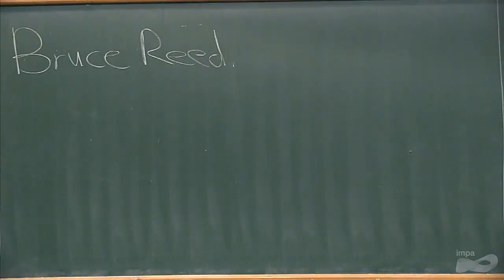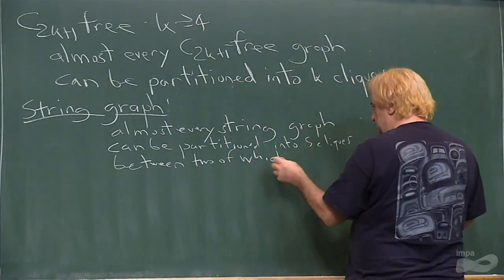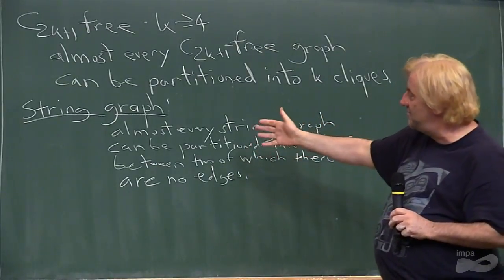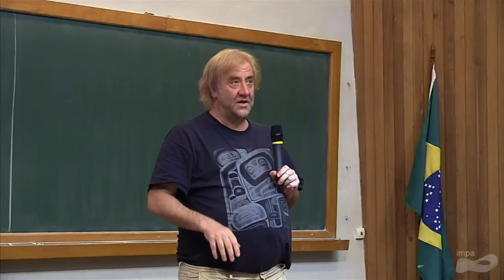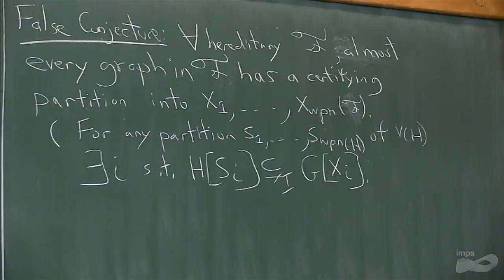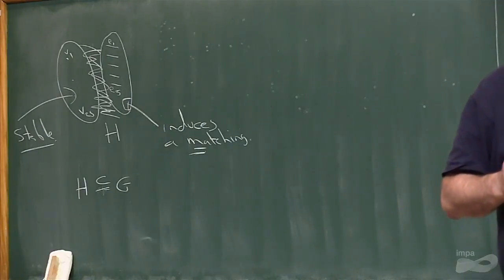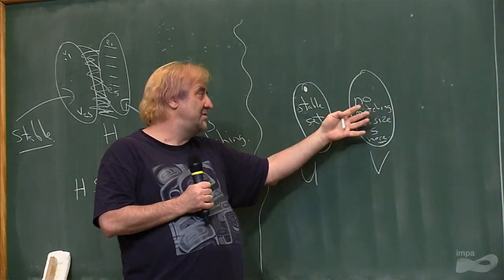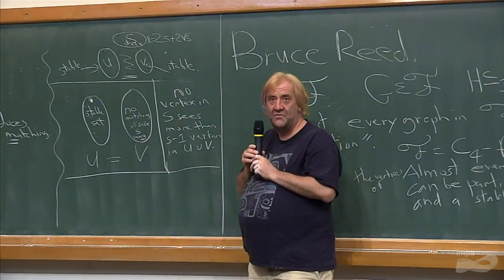Graphs and Randomness - Open problems - Bruce Reed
Graphs and Randomness
Open problems - Bruce Reed

Combinatorics and probability theory have a had a fruitful history of interactions. On the one hand, the probabilistic method developed by Erdős and collaborators became a cornerstone of the theory of graphs and hypergraphs. On the other hand, the study of random graph models (pioneered by Erdős and Rényi) and of random processes on graphs led to many fruitful interactions between the two subjects, as well as to interesting applications.

Our two-week workshop will bring together some of the world’s leading experts in combinatorics and probability to discuss recent advances and collaborate both within and across the lines of their respective disciplines. Each week of the workshop will have its own focus:

Focus Week #1: Probabilistic Combinatorics from February 19th to 25th, 2018.
Focus Week #2: Random Graph Models and Processes from February 26th to March 4th, 2018.

Minicourses and talks will be geared towards students entering the field. Otherwise, structured activities will be kept to a minimum in order to allow time for discussions and collaboration. We encourage participants to stay for the whole duration of the workshop in order to enjoy as broad an experience as possible. At the same time, more limited participation during one of the two focus weeks is also possible.

Organizing Committee:

Rob Morris (IMPA)
Simon Griffiths (PUC-Rio)
Bruce Reed (CNRS/IMPA)

Scientific Committee:

Bruce Reed (CNRS/IMPA)
Maya Stein (UChile)
Yoshiharu Kohayakawa (USP)